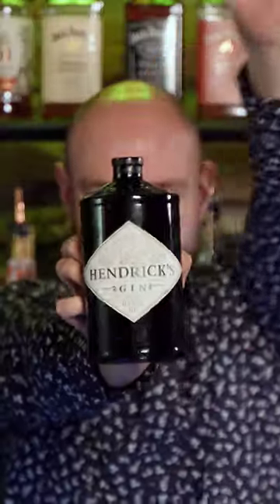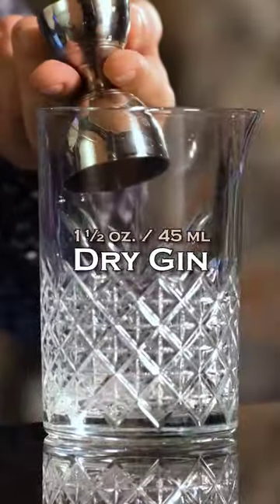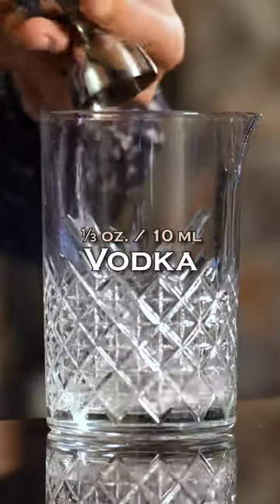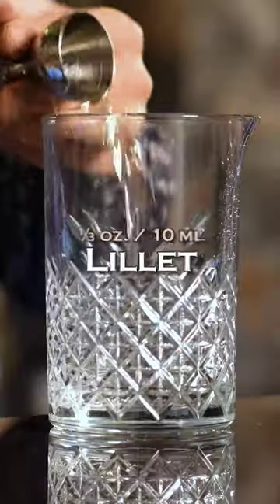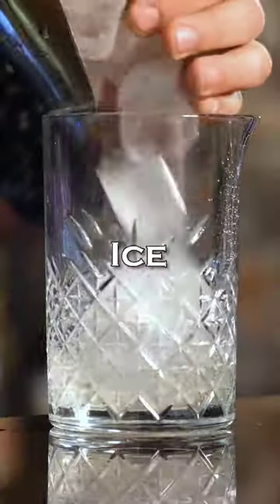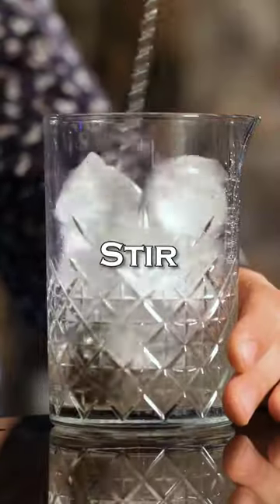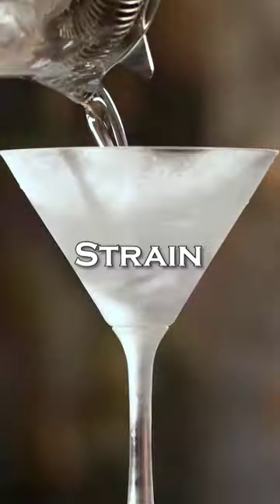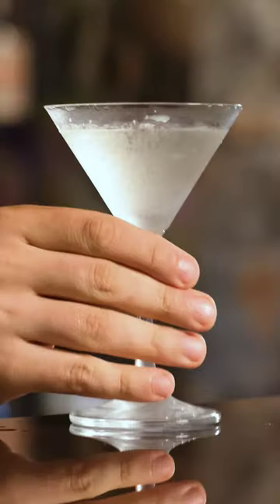007's favorite cocktail 🍸 Vesper